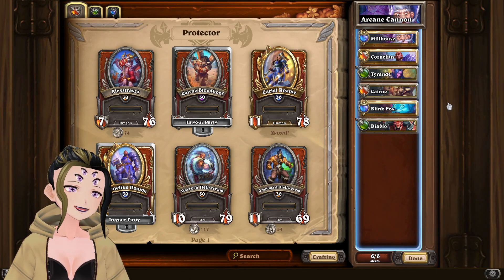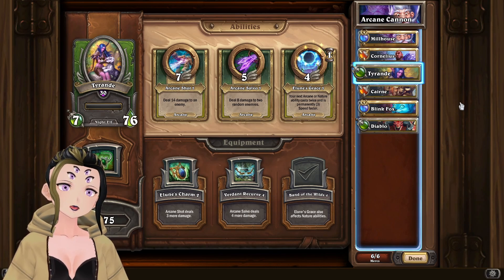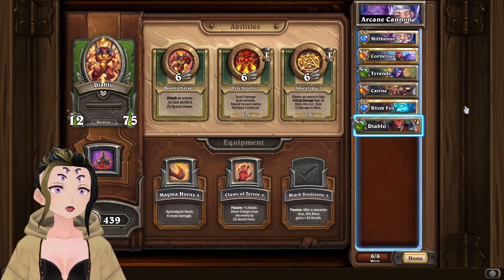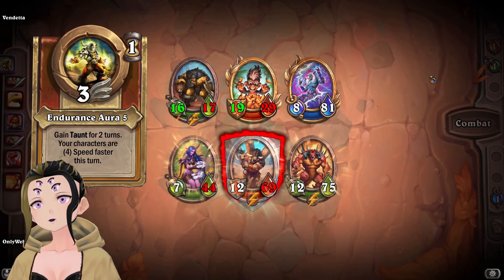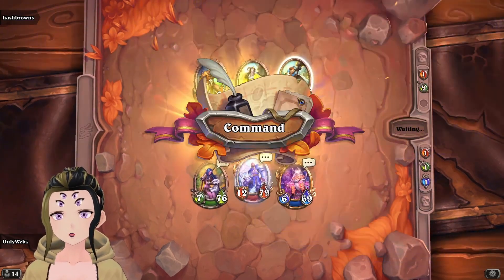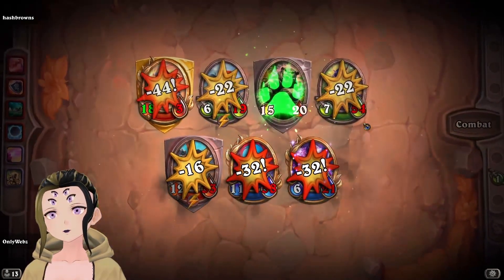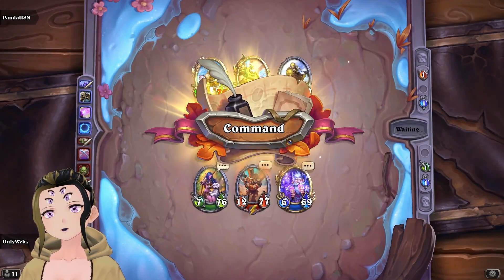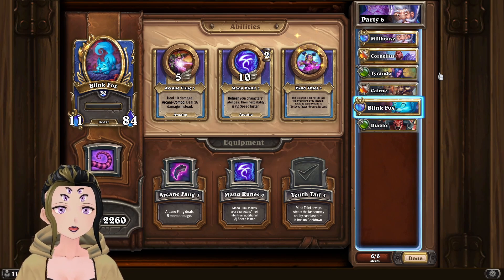Embrace the EXPLOSIVE POWER OF ARCANE! | Arcane Hearthstone Mercenaries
Unless the incredible power of MILLHOUSE MANASTORM!!! In this Arcane based mercenary team. Get ready to do massive damage by comboing Millhouse and Tyrande and then finish off your opponent with a well timed Diablo! If you got any comment leave it down below :)

Millhouse Manastorm | Blink Fox | Diablo | Cairne Bloodhoof | Tyrande | Cornelius Roame | Arcane Mercenaries | 2022
Timestamps:
0:00 Intro
0:49 How To Play
4:26 Game 1 It's Time To STOMP!
7:31 Game 2 Tenth Tail WHY DO U NOT WORK
10:00 Game 3 So anyways I start Blastin'
12:33 Final Thoughts